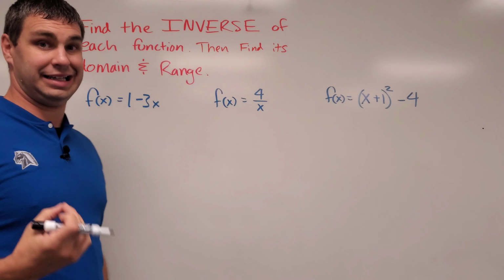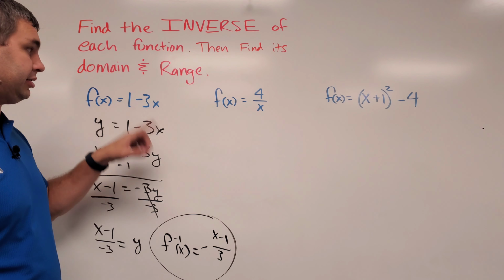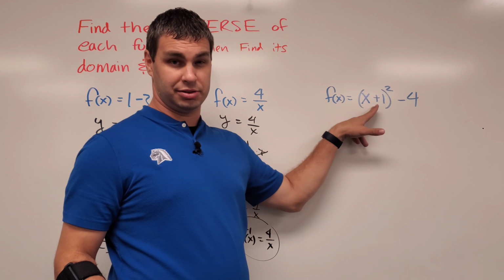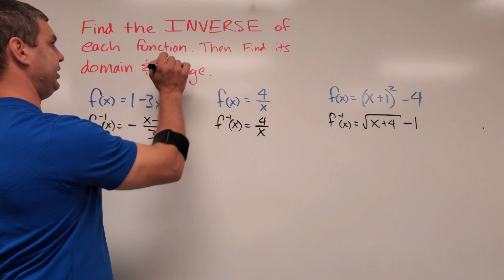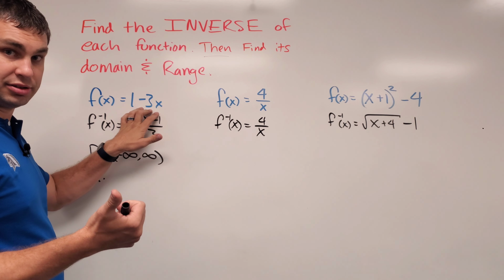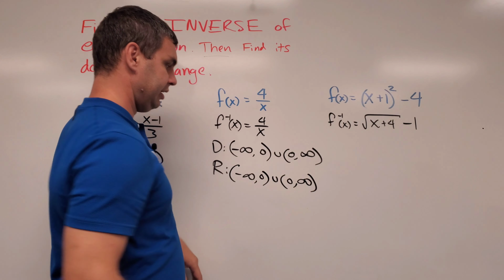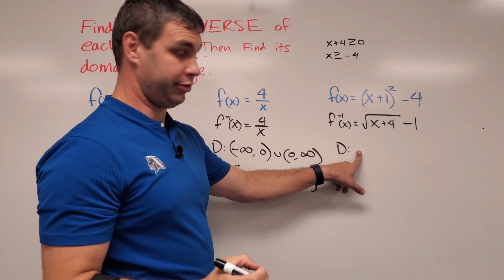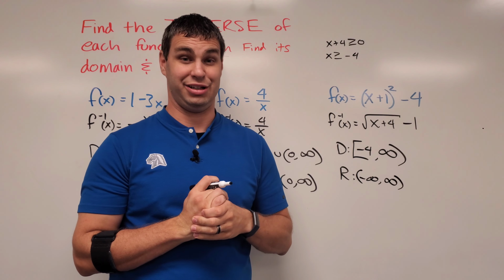Find the Inverse of a Function and Its Domain and Range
Find the inverse of f(x) and find the domain and range of an inverse function